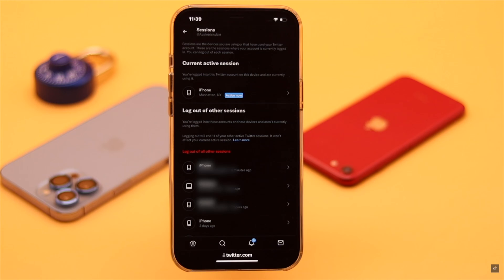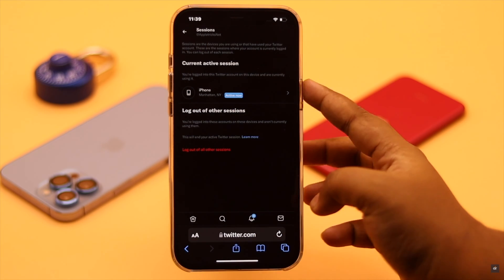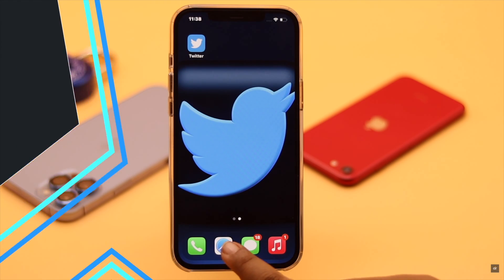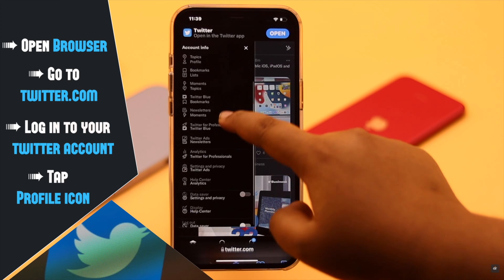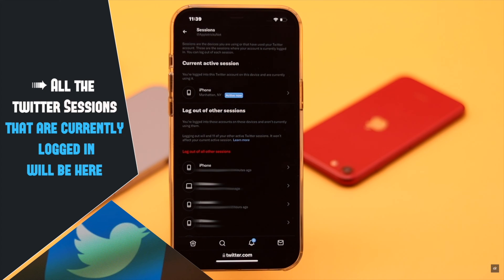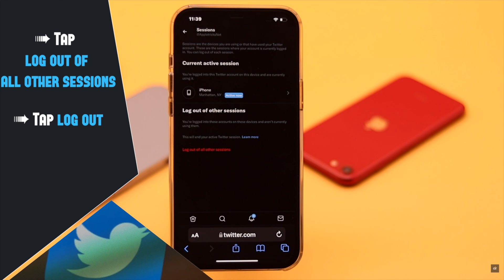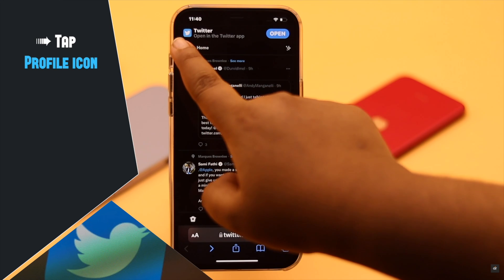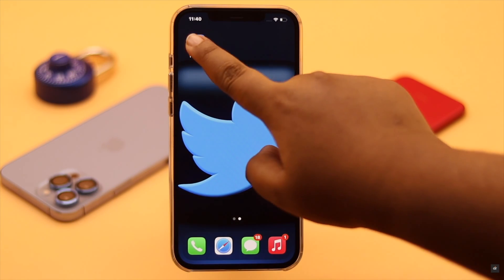Logout All Sessions of Twitter from iPhone 2022 (How To)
Want log out of all sessions of Twitter from all devices at once from iPhone? In this video we will show you the step by step process to LogoutofAllSession of Twitter from iPhone